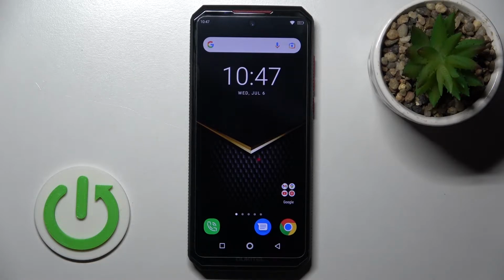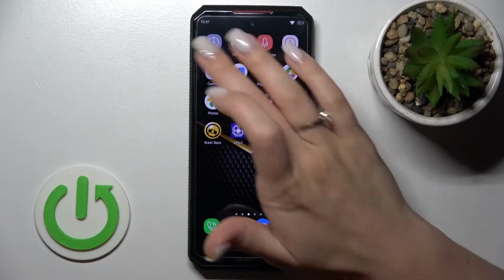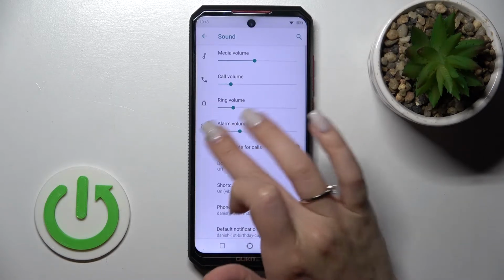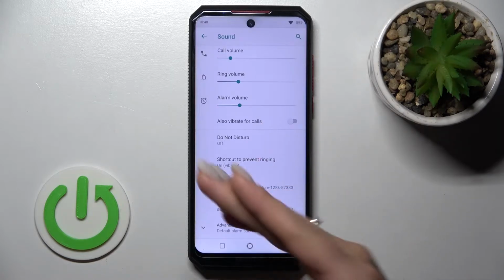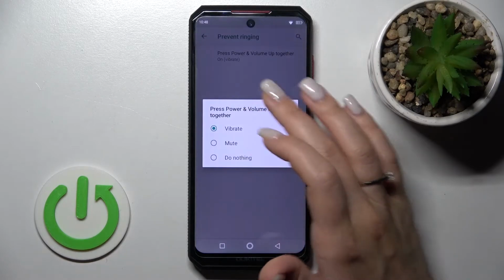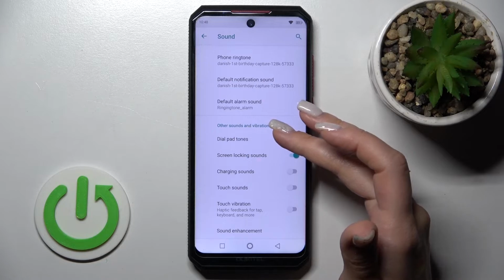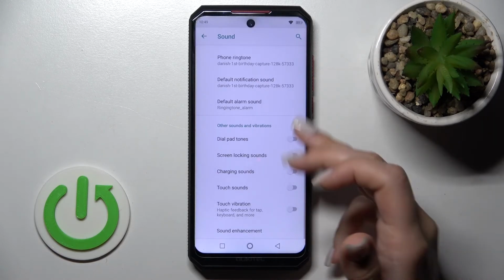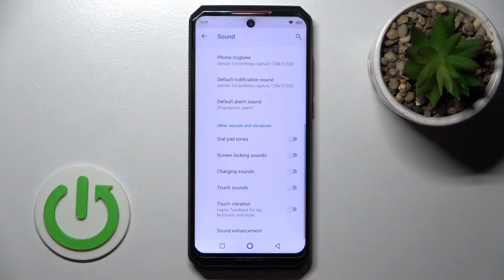How to Adjust Ringtone Sound in Oukitel K13 Pro - Manage Ringtone Volume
In today’s tutorial our specialist will show you how to manage the ringtone volume in an Oukitel K13 pro device. If you are interested in adjusting the ringtone sound to your own needs on a presented Oukitel smartphone, then this video will help you with that.

How to set ringtone volume on OUKITEL K13 Pro? How to change ringtone volume on OUKITEL K13 Pro? How to manage sounds on OUKITEL K13 Pro? How to manage volume on OUKITEL K13 Pro? How to customize ringtone on OUKITEL K13 Pro? How to customize ringtone volume on OUKITEL K13 Pro?